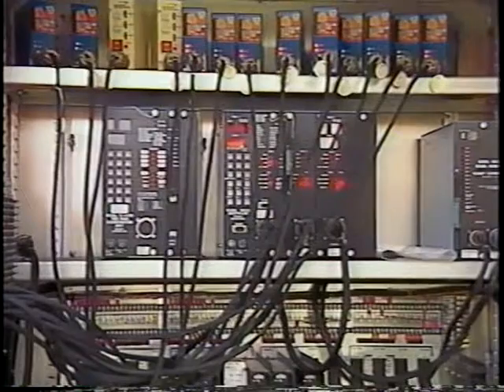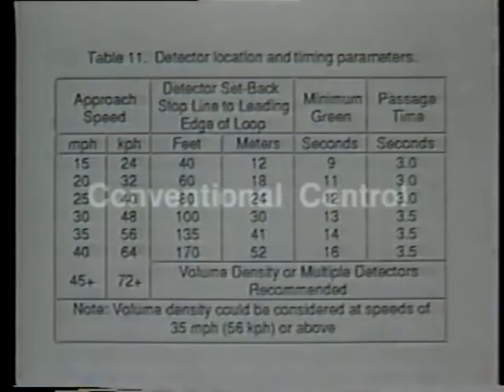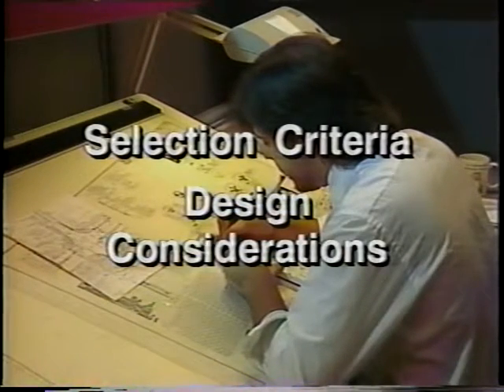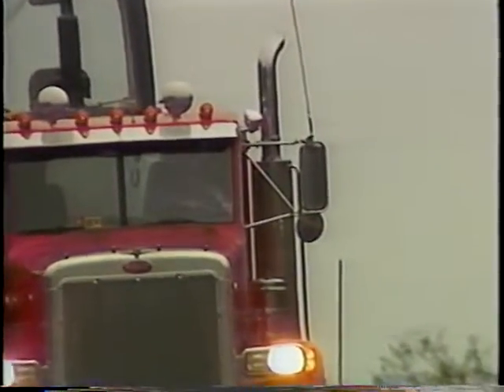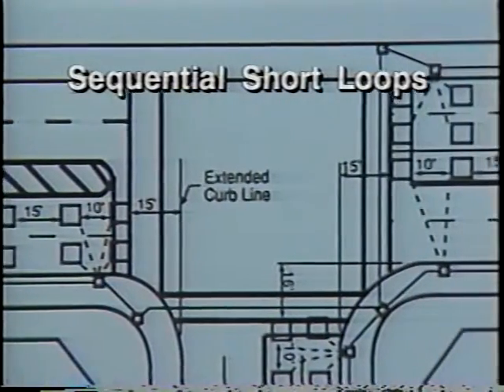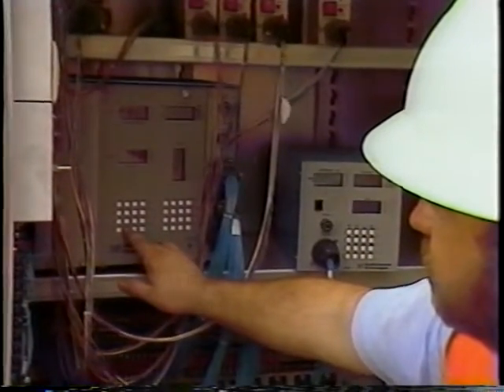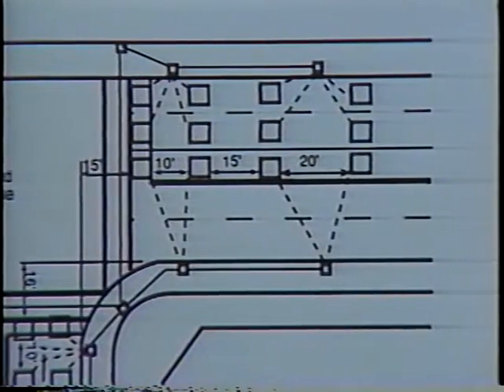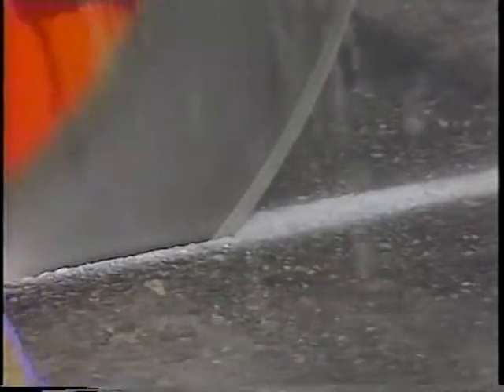Traffic Detector Video Training Course - Part 2 - Detector Design